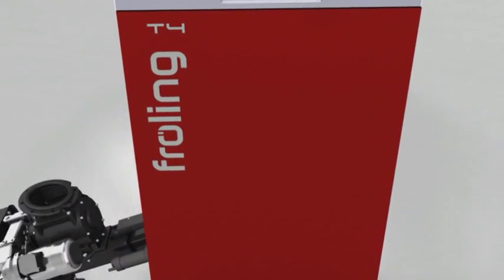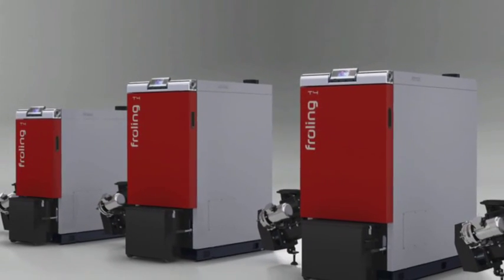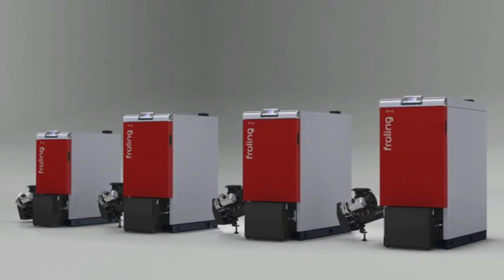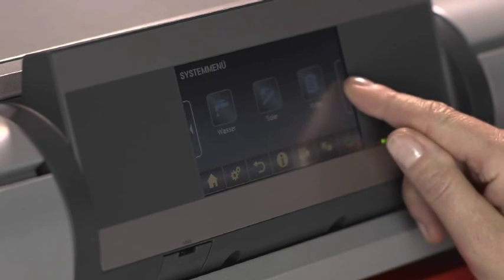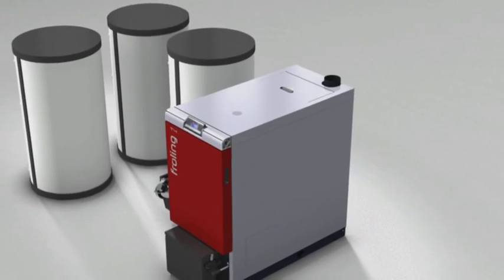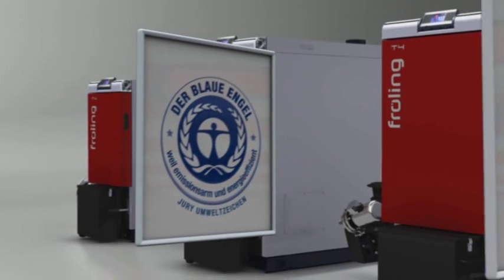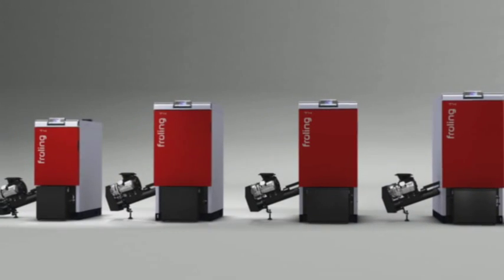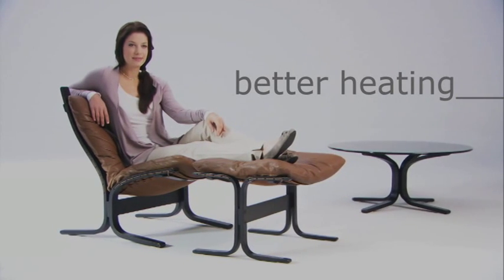Evergreen Bioheat - Froling T4 Applications